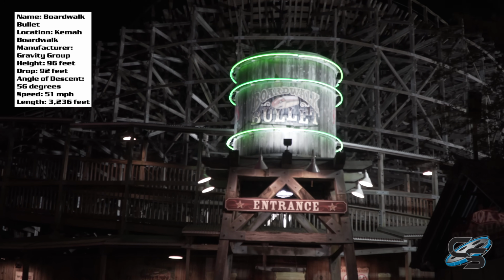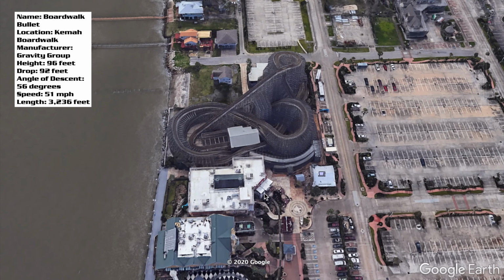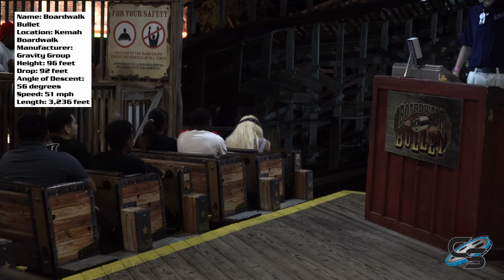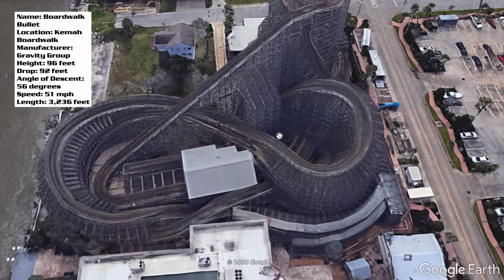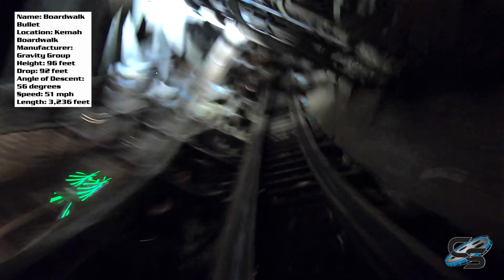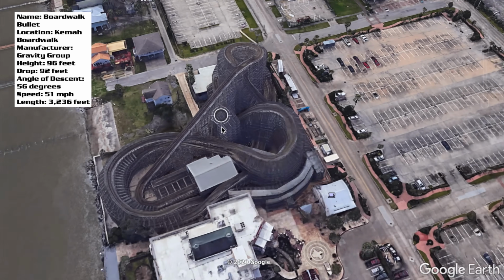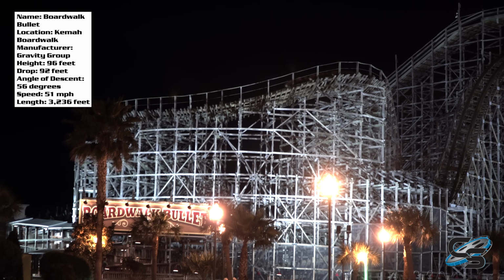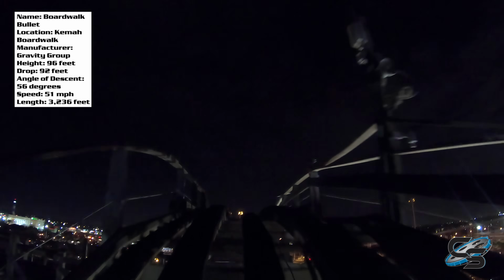Boardwalk Bullet Review Kemah Boardwalk INSANE Gravity Group Wooden Coaster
With a world record number of crossovers, Boardwalk Bullet packs in one heck of a ride into what is a ridiculously small amount of space. The result? One of the greatest wooden roller coasters ever built!

Coaster Studios is now on Discord!

MY GEAR:
Sony a6500
18-105mm lens
70-350mm lens
AT2020